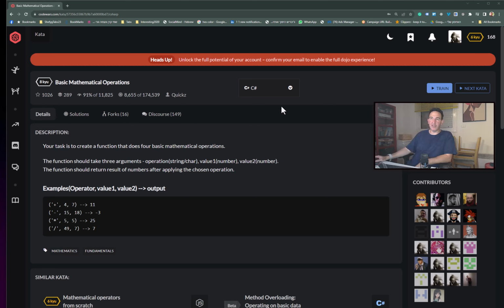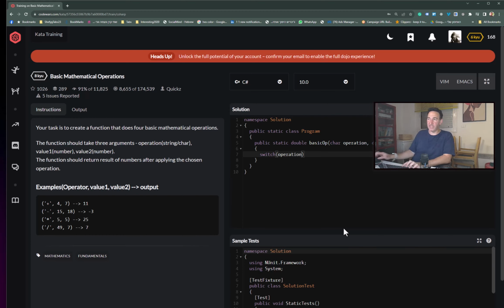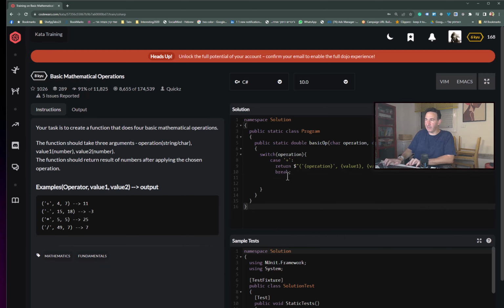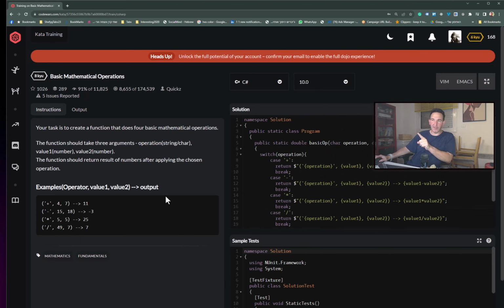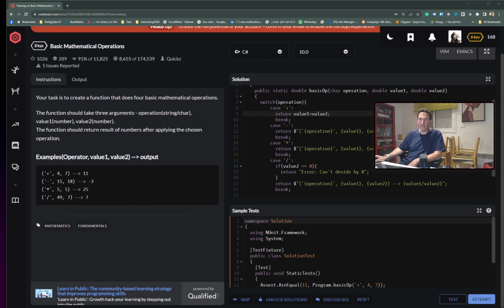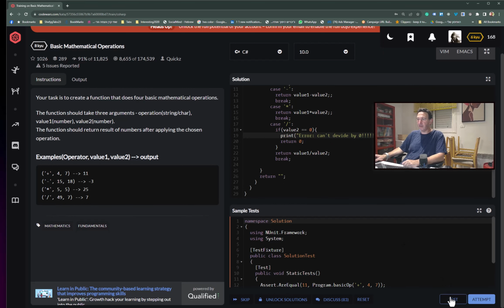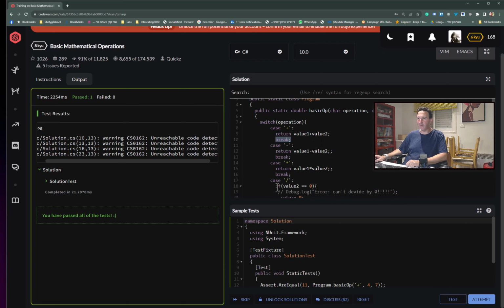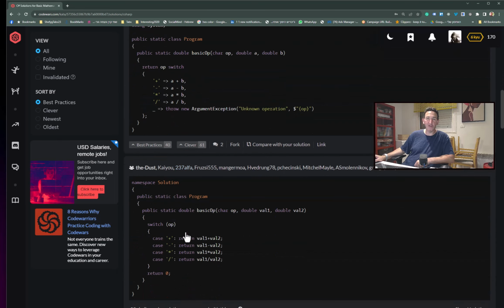Basic Calculator functionality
How to provide the basic functionality of  calculator with c#